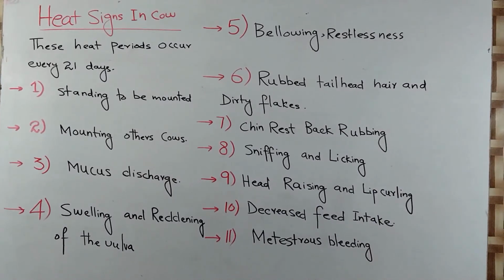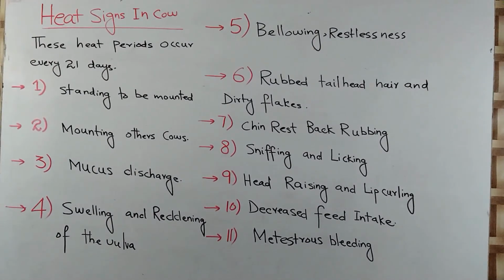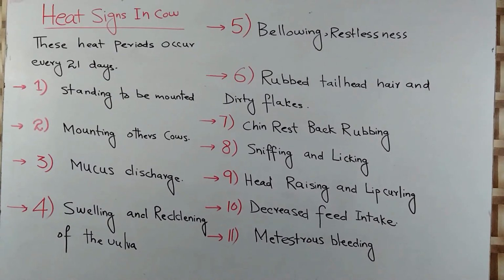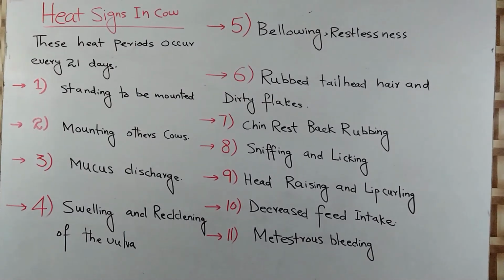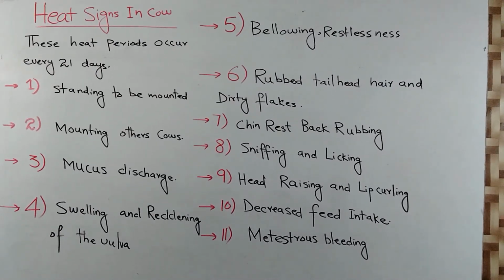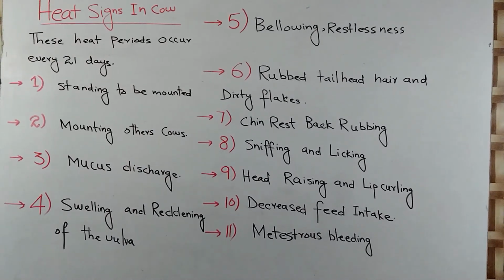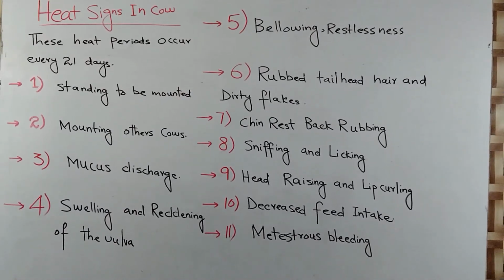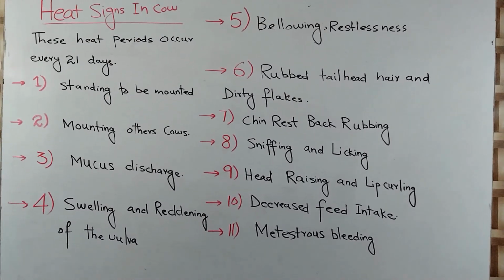HEAT SIGNS IN COWS|BUFFALO|HEAT DETECTION|ARTIFICIAL INSEMINATION|CORRECT TIME|BY DR RIZWAN JAMAL